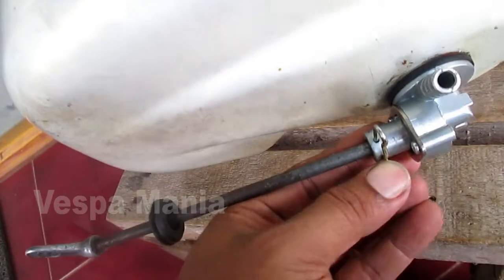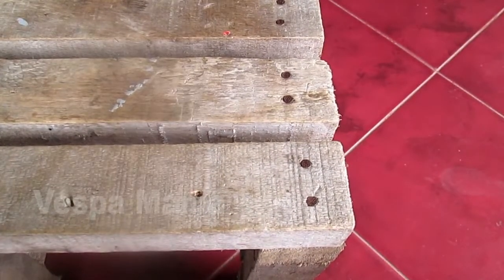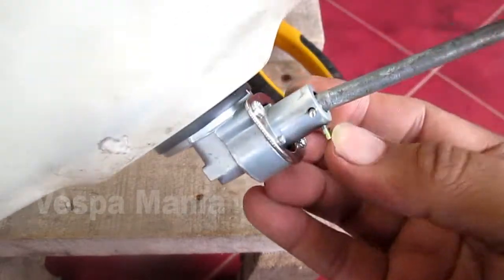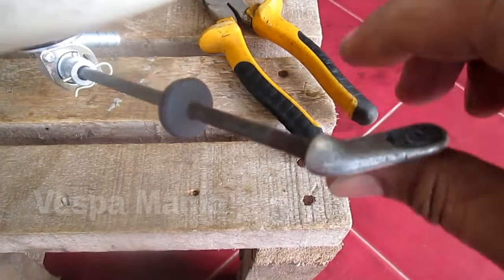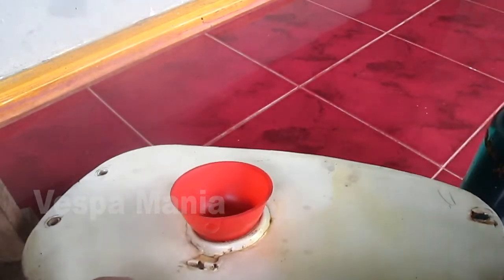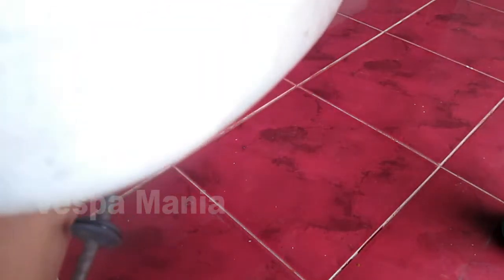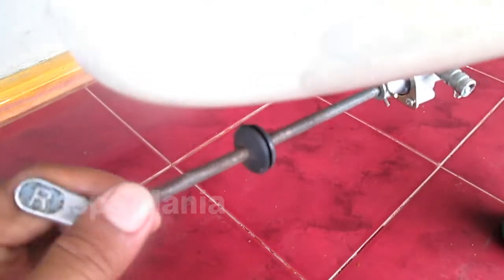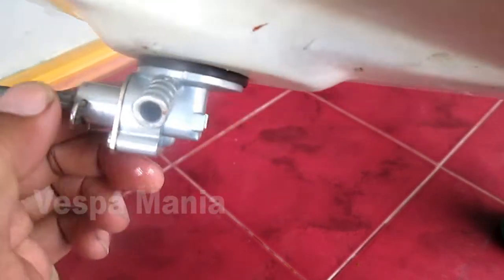Tutorial pasang setik kran bensin vespa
Pasang setik kran bensin vespa posisi setik ke arah kiri berati
bensin menutup, kearah atas bensin membuka ( ini dipakai kalau keadaan
bensin masih banyak / full ), dan posisi setik bensin ke arah kanan berati bensin membuka ( ini dipakai bensin tinggal sedikit / full )